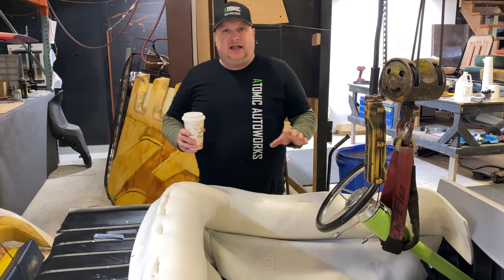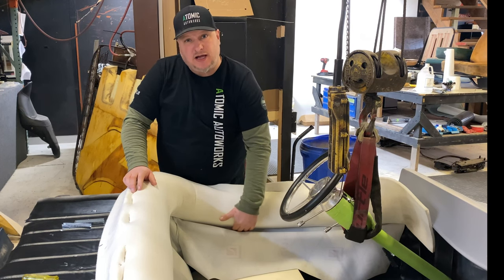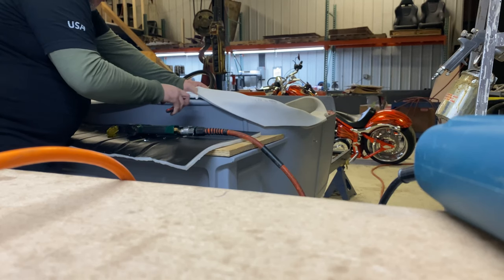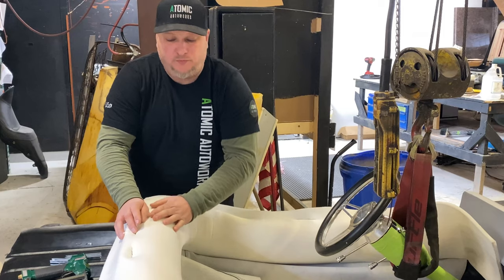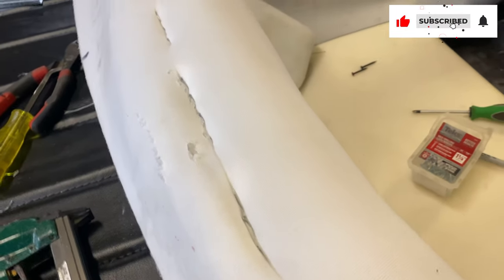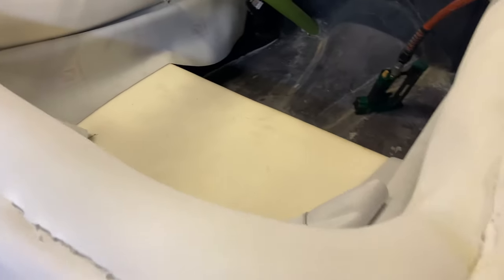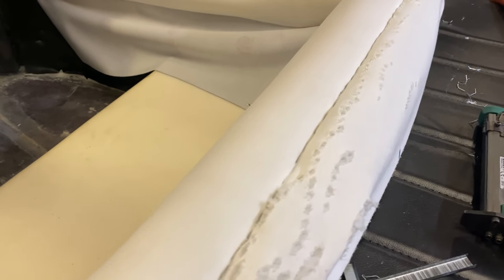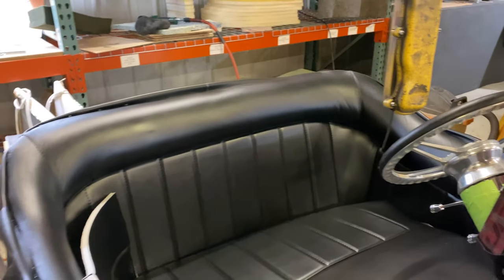The Dreaded T Bucket Interior Roll.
Even though we are extremely busy we really want to keep in contact with our friends and customers. In This Video we discuss the dreaded T Bucket Hot Rod Interior Upholstery Roll. Many people are intimidated by the process of upholstering their Model T Hot Rod.  We hope this video helps and gives some tricks and how to tips.